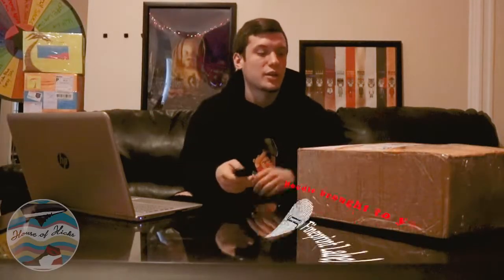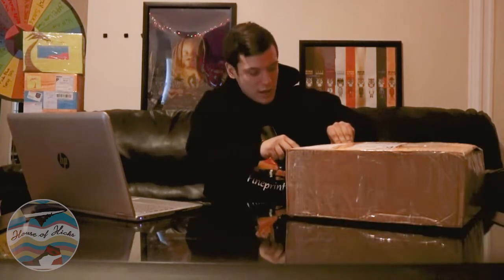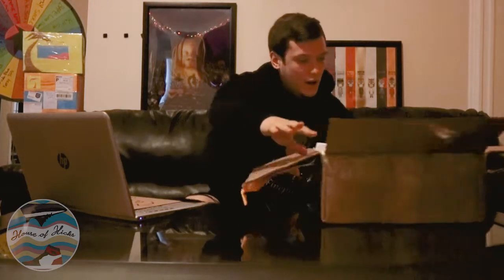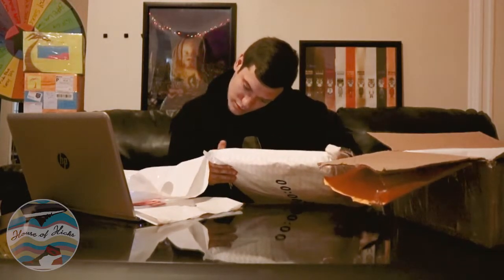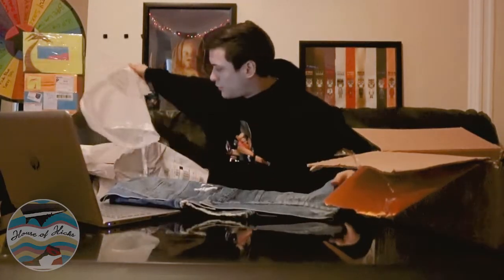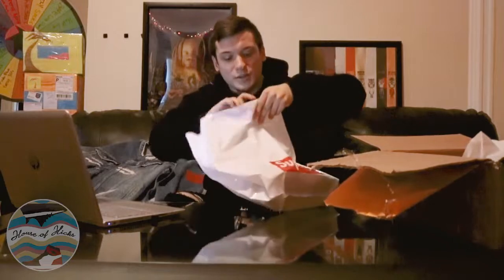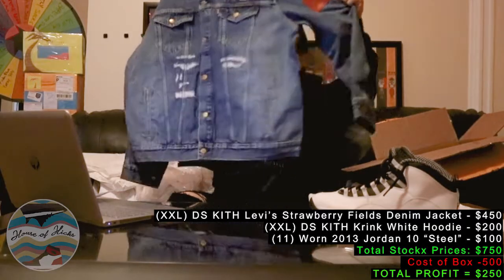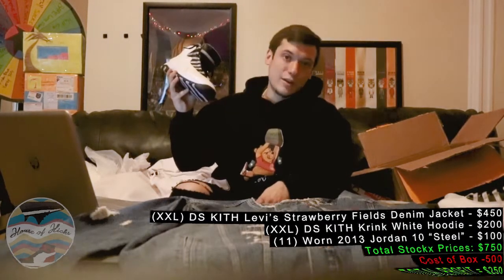$500 HYPEBEAST MYSTERY #13 BOX FROM EBAY !! COME UP CITY !?!